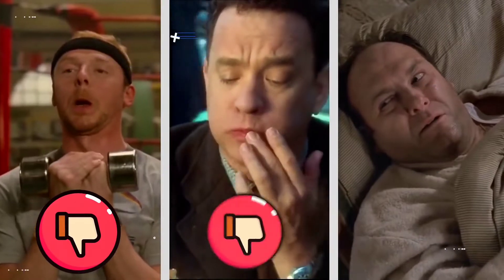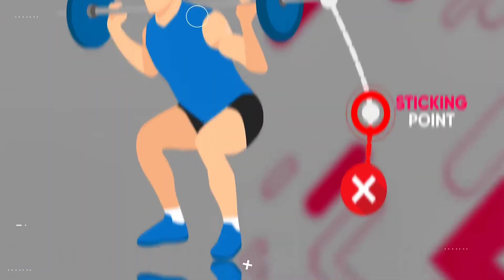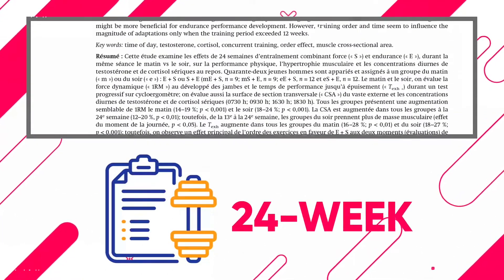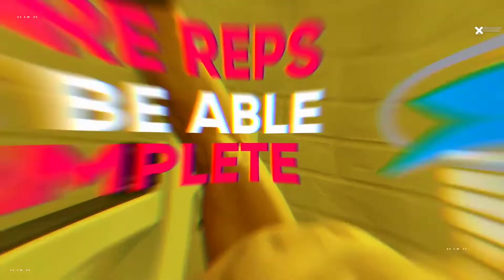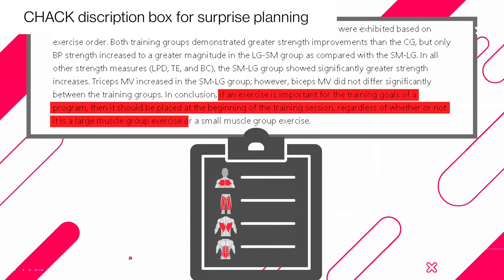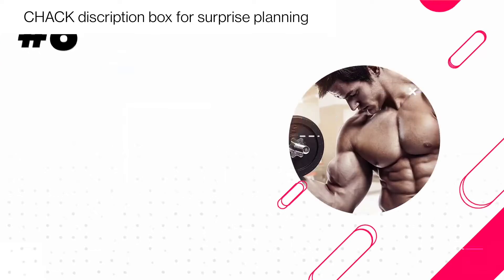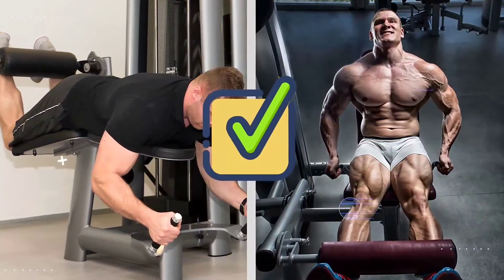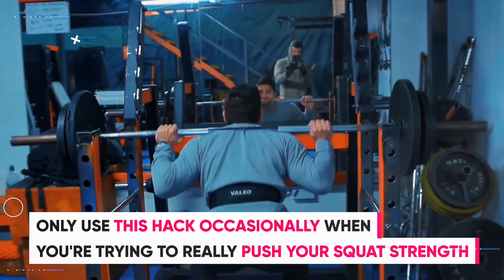TOP 8 GYM HACKS To boost muscle GROWTH 💹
1. CLICK HERE FOR FAST AND SAFE WEIGHT LOSE HACK

I was so surprised by how good I felt after a few days. I don’t feel hungry for carbs anymore, like I used to every single afternoon. I feel full of positive energy when I wake up in the mornings. Drinking this tonic once a day has some amazing benefits for me. I feel happy with my body for the first time in years. Just being able to wear my favorite jeans again after so many years feels wonderful. It’s helped with my marriage enormously and my husband is delighted to get the happy me back again... But the best part is feeling so confident, getting compliments from others and being able to go to the beach or swim at the pool without feeling self-conscious about how I look.

3. The smoothie 🥤 diet 21 days rapid weight lose program

4. Morning fat melter

I am 54 years old and I live
with my wife, Martha, in a small town next to Charlotte, North Carolina.

I have always been passionate about plants and their ability to keep us healthy. Therefore, I have been researching some of the best natural ways that could help anyone support their healthy teeth.

So, what I did was to perfect an easy, yet powerful formula, which consists of amazing vitamins and plants, such as Vitamins A, C, D3 & K2, phosphorous, potassium, zinc, micro-encapsulated calcium (MEC), xylitol, collagen, MSM and spearmint/peppermint.

video creadit by gravity information-fat lose expert

This IS A ADUCATION AND HELPING  CHANNEL AND THIS DOESN'T PROMOTE ANY ABUSIVE OR ILLEGAL CONTENT